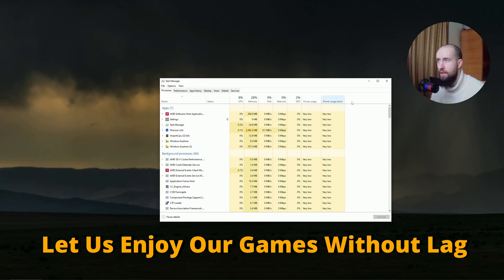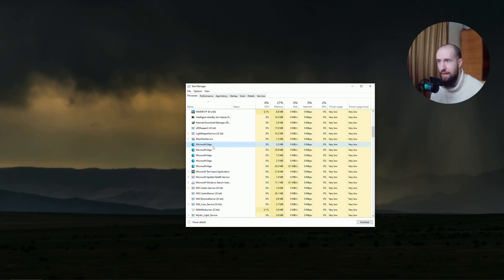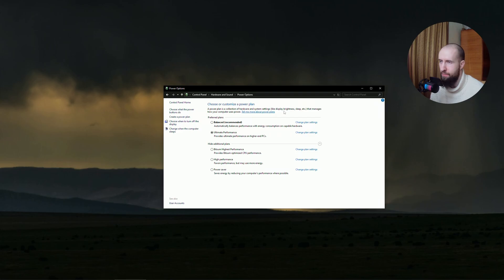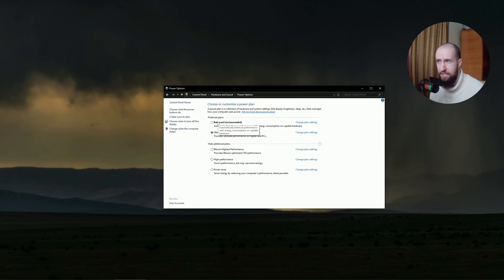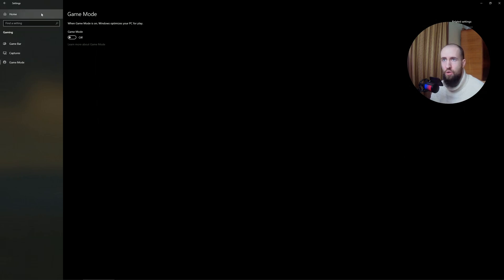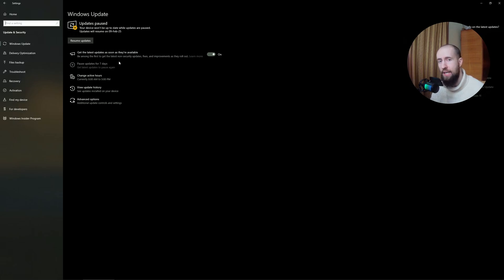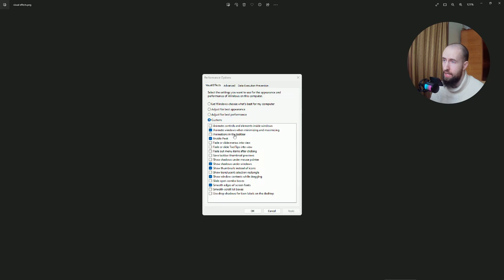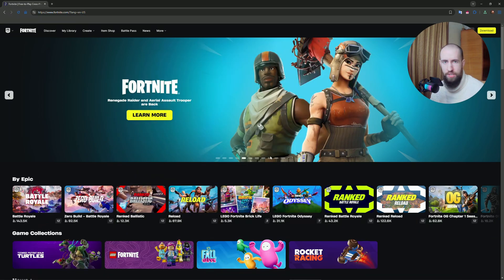How To Fix 100% CPU Usage While Gaming In Windows 11/10 (2026) - Full Guide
In this video I show you how to fix 100% cpu usage while gaming in windows 11/10.